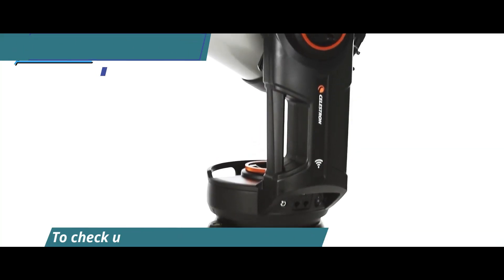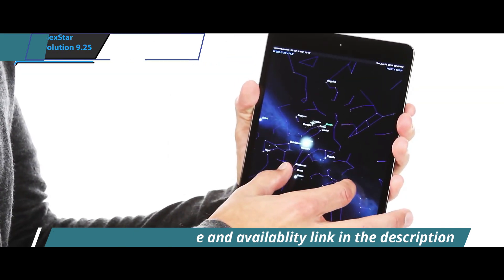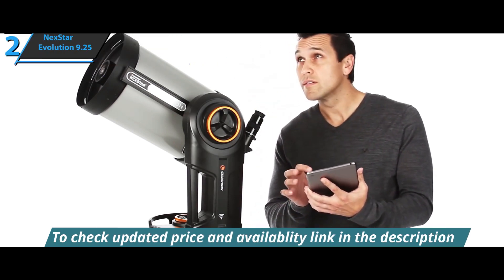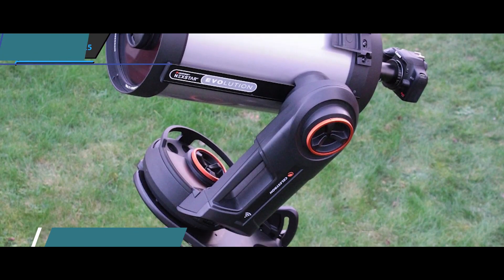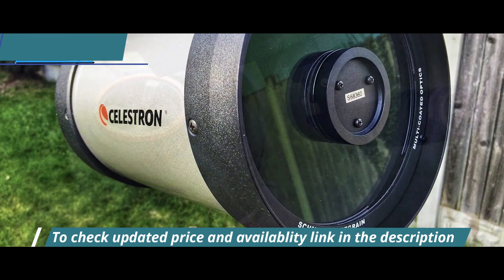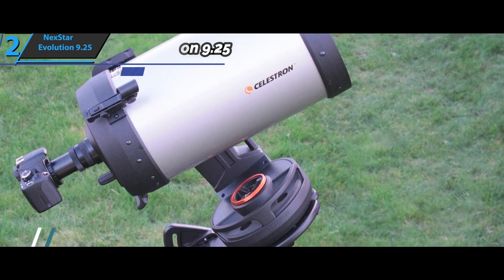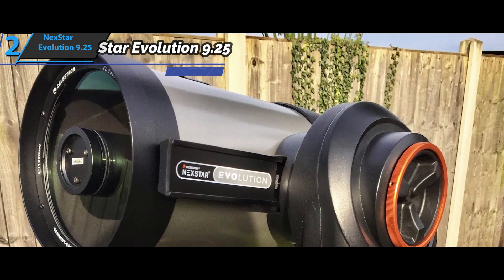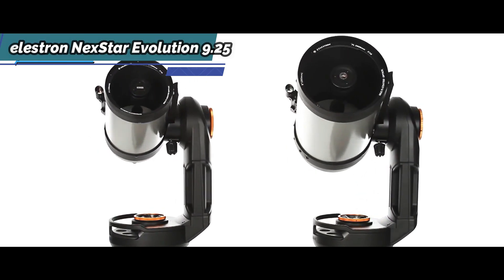Celestron NexStar Evolution 9.25 review 2024 - best Telescope 2024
Celestron NexStar Evolution 9.25

Top best Telescopes 2024 we listed in this video:

►US Links◄
➜ 5. Orion StarBlast II 4.5
➜ 4. Celestron StarSense Explorer LT 114AZ
➜ 3. Celestron AstroMaster 130EQ
➜ 2. Celestron NexStar Evolution 9.25
➜ 1. Celestron NexStar 8SE